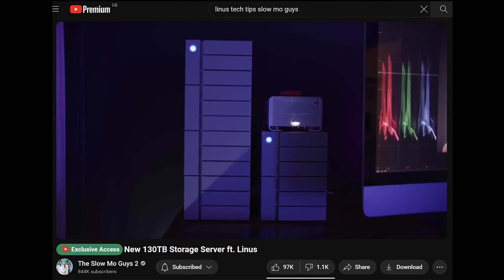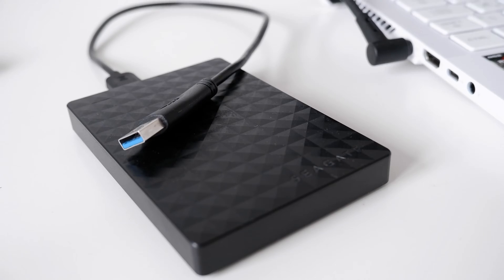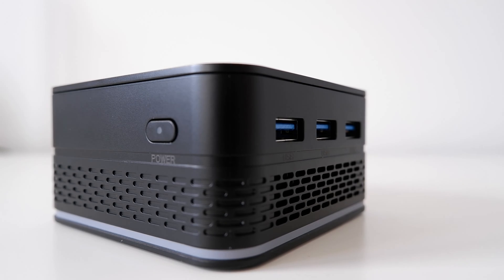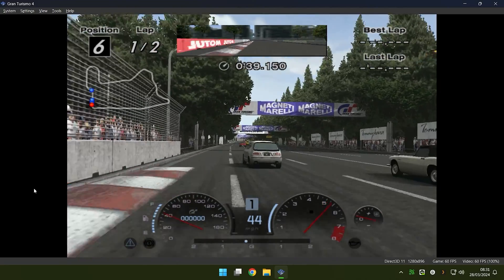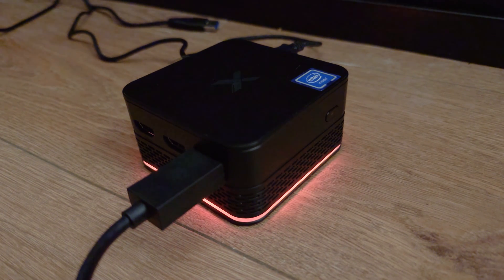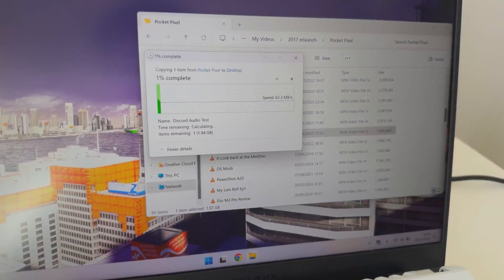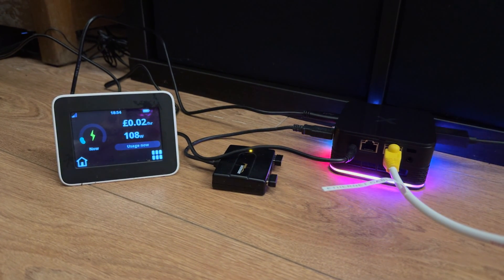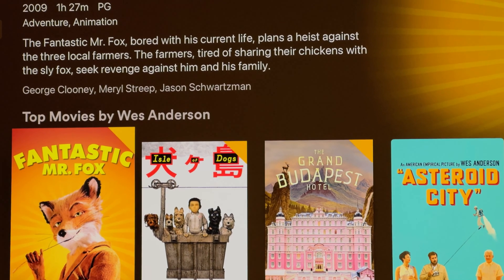Creating a $300 Home Media Server (feat. T9 Plus Mini PC)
Taking advantage of the recent Amazon sales, I created a NAS, Plex Server, and an emulation console, all with the power of the (possibly falsely labelled) T9 Plus Mini PC. Join me in this video, as I talk more about it!

The setup cost me a total of £237.98. The current pricing is £281.98

Timecodes:
00:00 - Intro
00:32 - Seagate Desktop 8TB Drive
01:02 - Why do I need a Media Server?
01:26 - Why not an Optiplex?
01:38 - Introducing the T9 Plus
02:17 - PS1, PS2, Dreamcast Emulation
02:48 - Hardware of T9 Plus
03:39 - Why not use Linux?
03:52 - Wireless transfer speeds
04:42 - Power Draw
05:02 - Windows Quirks
05:28 - How does it perform with Plex?